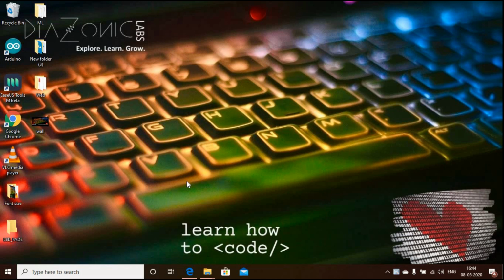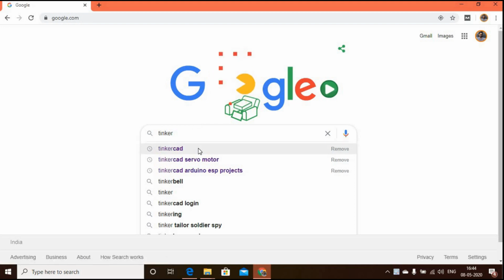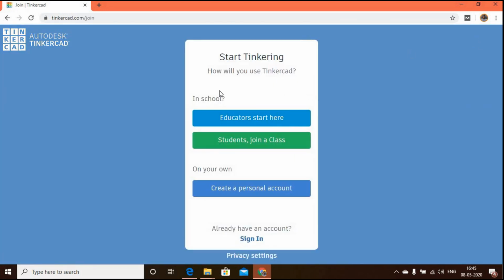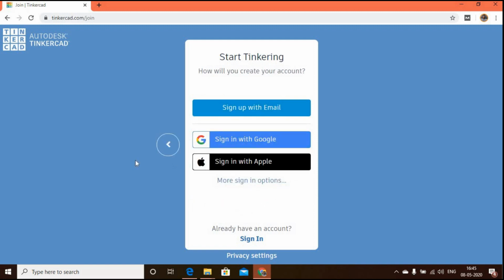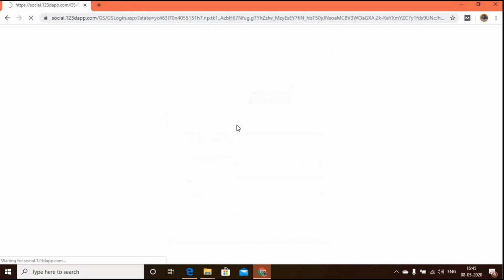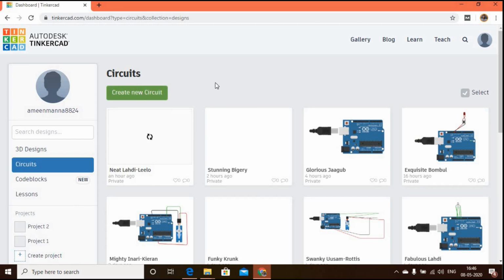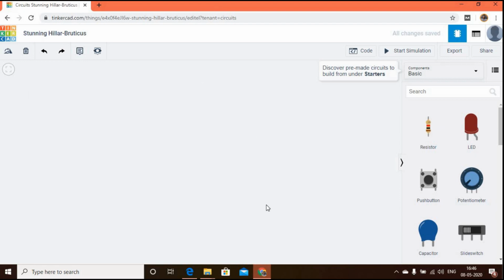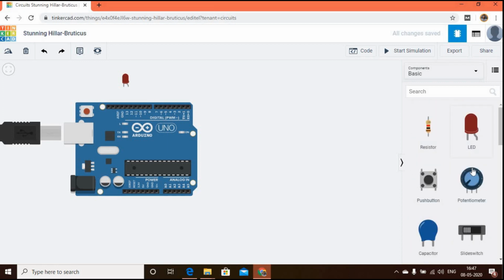Ask us anything | Getting started with TinkerCad Circuits | Diazonic Labs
Ask Us Anything - Part 3

Question : How to login into Tinkercad?

This video shows how to login to Tinkercad and use it as a tool for simulating Arduino Uno. Tinkercad is an online tool for 3d modeling and designing circuits.

Circuits on TinkerCAD

Circuits empowers you to bring your ideas to life with free, easy-to-use online tools. Simulate and program Arduino and breadboard components. Use standard modules to build complex circuits. Create and explore circuits then export to PCB design software, like Autodesk EAGLE.